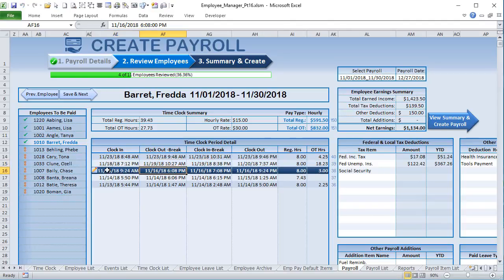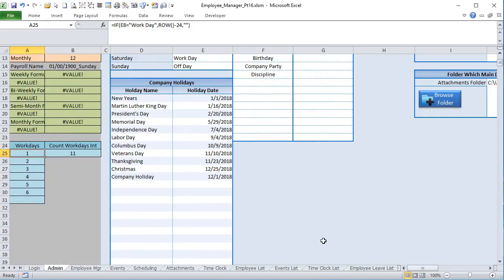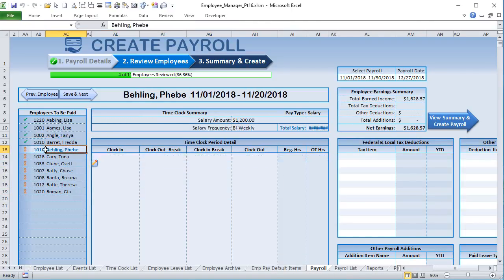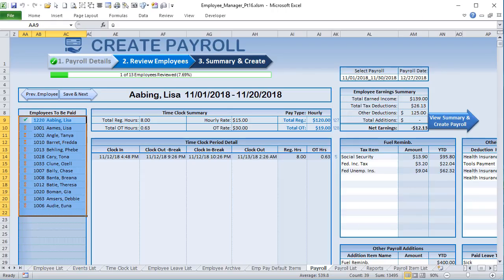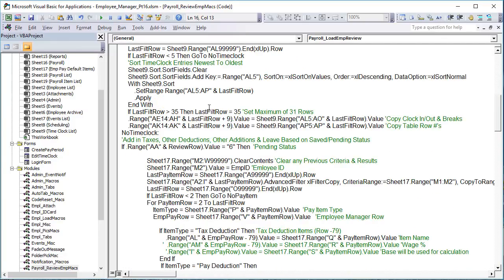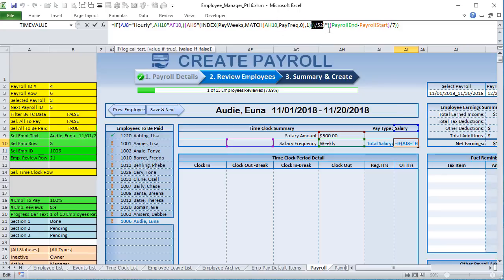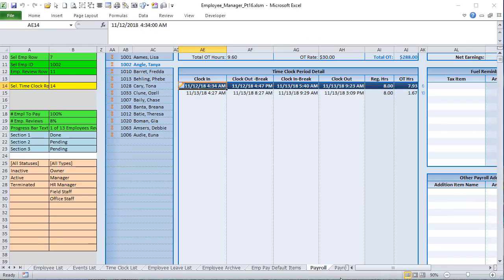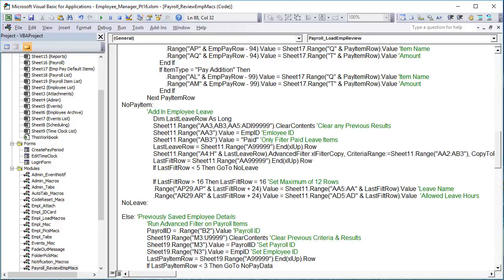Excel Payroll: Review Taxes & Deductions, Edit Time Clock Data [Employee Manager Pt 16]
Excel payroll: review each employee's hours, salary, taxes and deductions, and edit time clock data right from the payroll screen.

Jumping to another screen just to fix a missed clock-in slows payroll down. In this lesson, part 16 of the Employee Manager, you'll load each selected employee for review with VBA and advanced filters, pulling their time clock entries, taxes, deductions, additions and paid leave, and edit time clock records with a pop-up without leaving payroll. You'll also build a NETWORKDAYS.INTL formula that counts working days in the pay period using custom weekends and holidays.

⏱ TIMESTAMPS:
0:00 - Introduction
0:42 - Overview
15:57 - Named Ranges Explanation
23:08 - Conditional Formatting
26:54 - Selection Change Event
29:23 - Payroll Details to Review
36:35 - Load Employee Review
47:51 - Named Ranges Detail
48:33 - Load Employee Review

Randy Austin